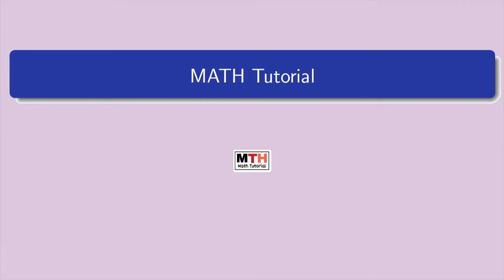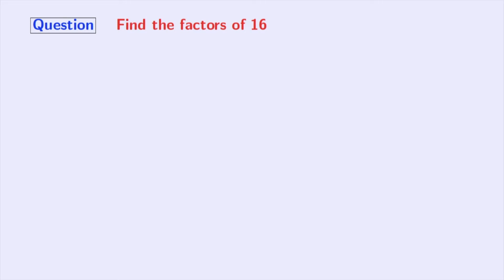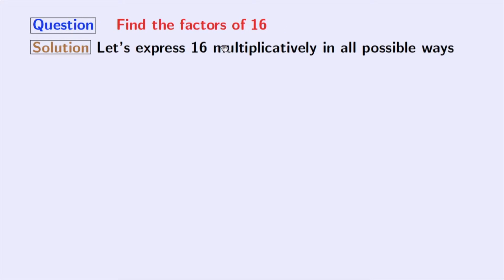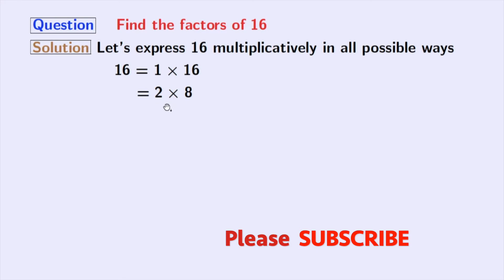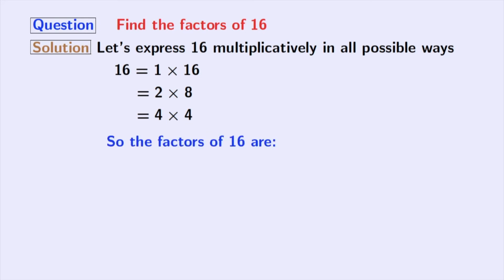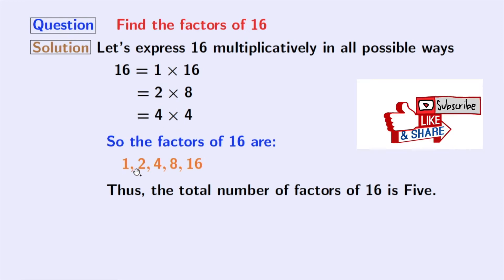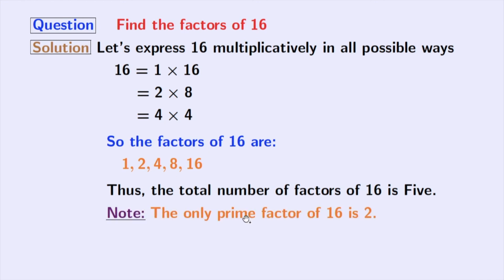Factors of 16 | Prime factors of 16 | Total number of factors of 16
What are the factors of 16? Prime factors of 16. The total number of factors of 16.

Question: What are the factors of 16?
Answer: The factors of 16 are 1, 2, 4, 8, and 16.
So the total count of factors of 16 is five.

Answer: The only prime factor of 16 is 2.

We post videos daily on youtube